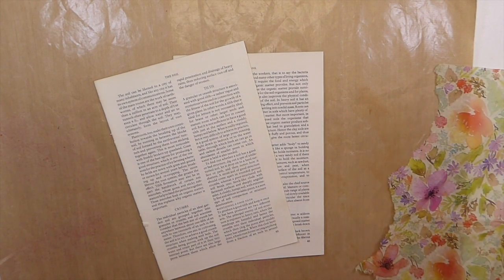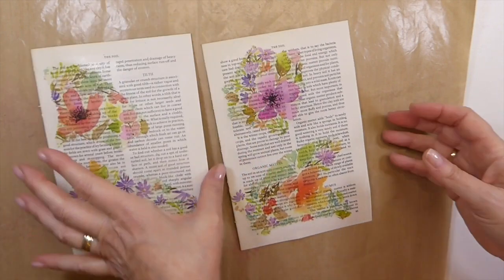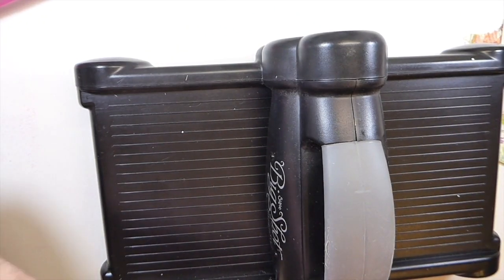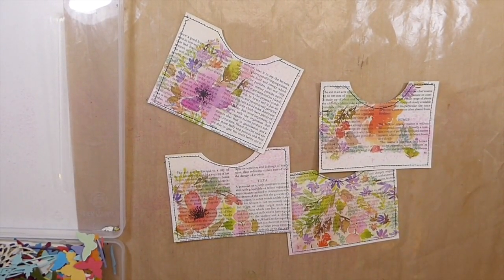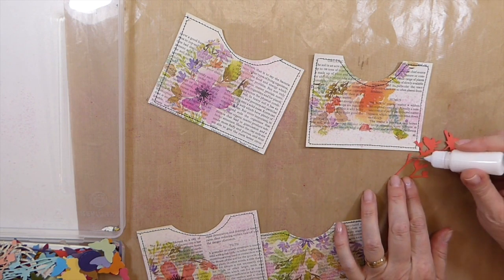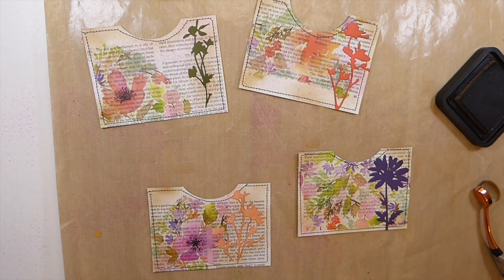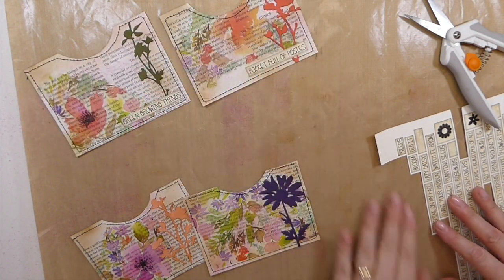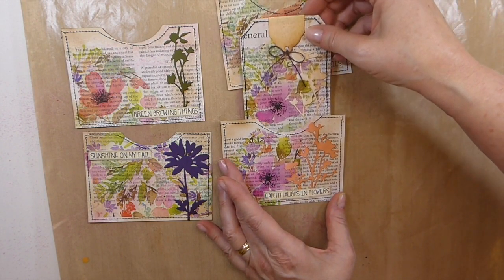Book page uses Ep2 for Junk Journals,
Thank you for joining me today as we create pockets for our Junk Journals. These quick & easy pockets are perfect for holding tags & journal cards in junk journals. Grab your bookpages and let's get started!! Crafty Hugs Gina

Sincerely ,
Gina @ TheFireFlyStudio67